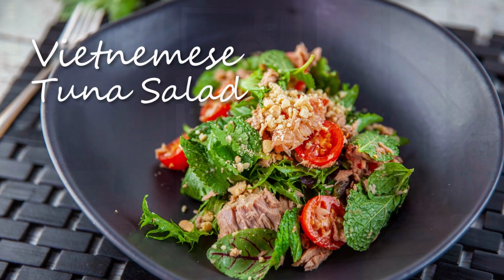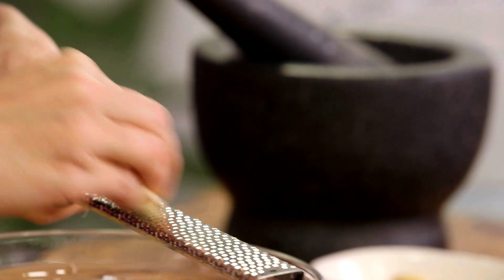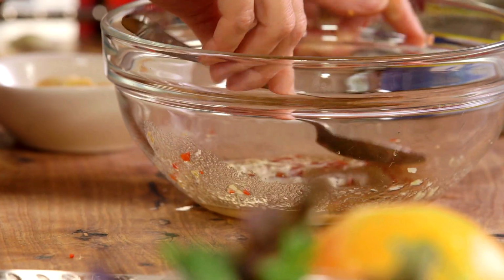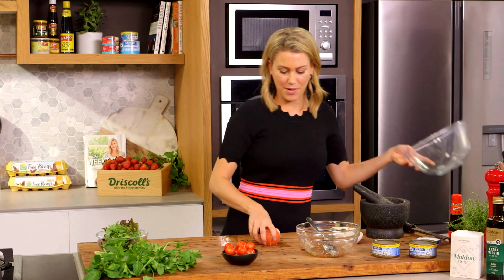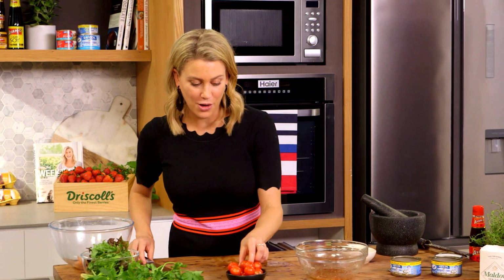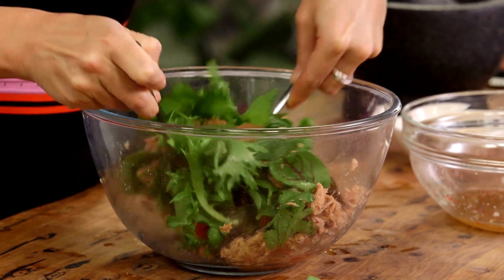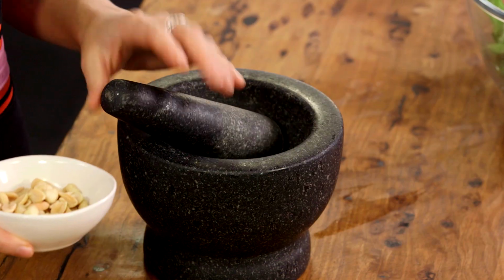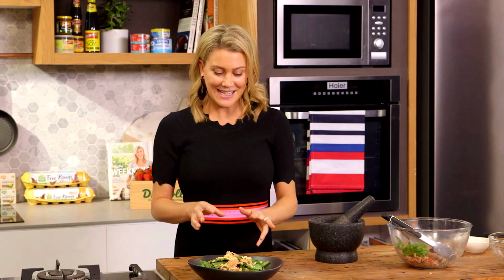Vietnamese Tuna Salad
This delicious Vietnamese style tuna salad can be on the table in just 15 minutes. Watch Justine make her version of this Vietnamese style Nicoise salad.